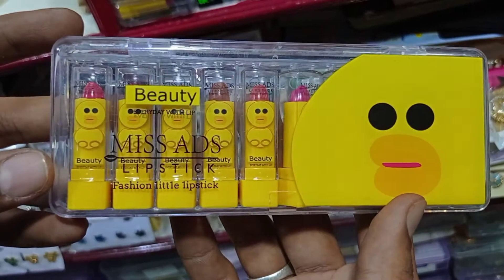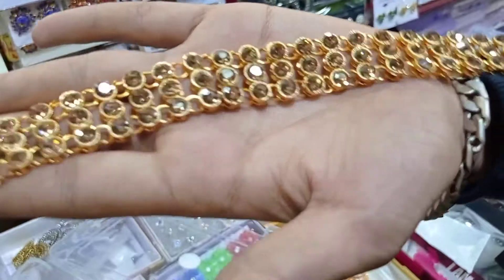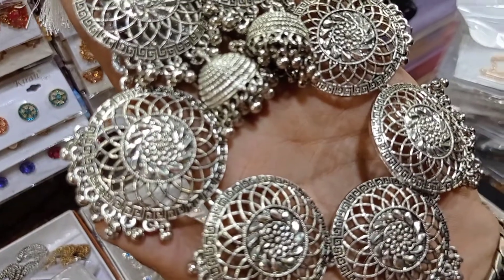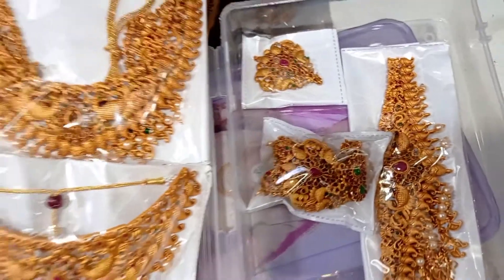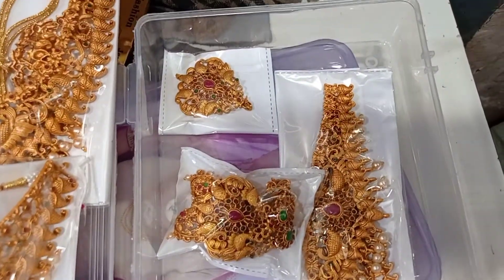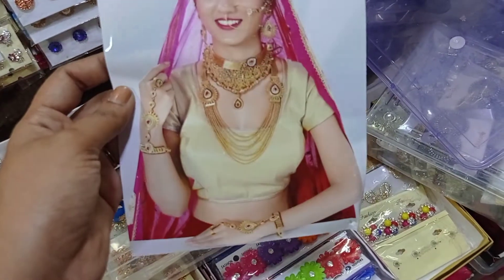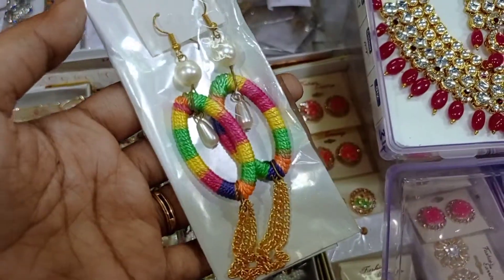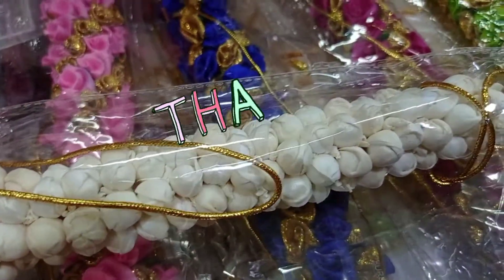Best Business Ideas for Home makers | Wholesale earrings and bridal Shop | Shesha Portal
shop address
Sri Meenakshi Fashion Jewellery
No:143/F, N.S.C Bose
sowcarpet
chennai
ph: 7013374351